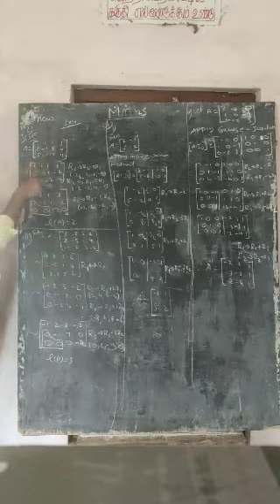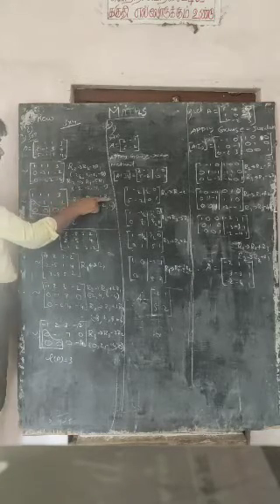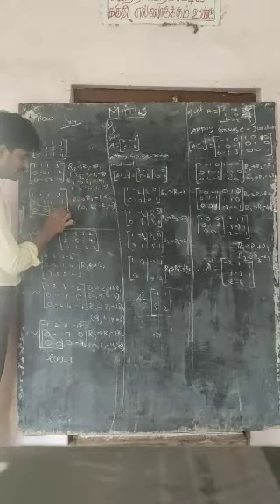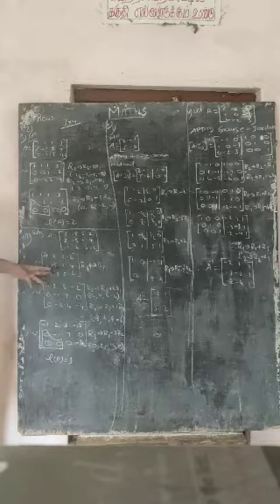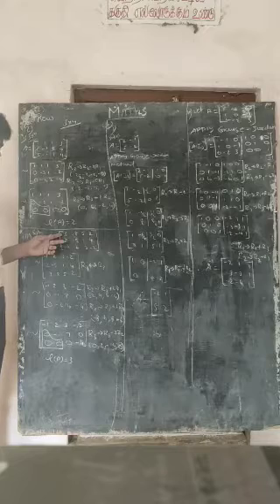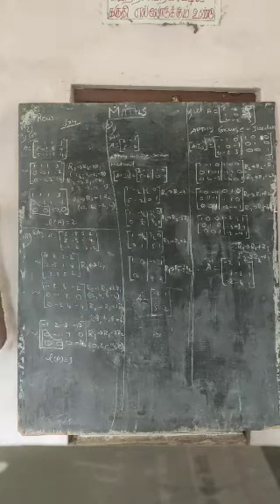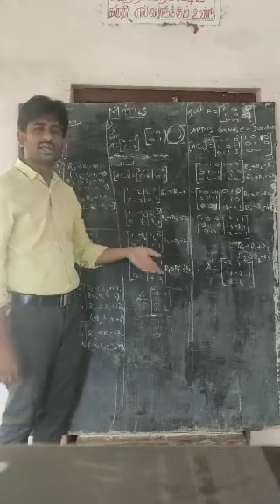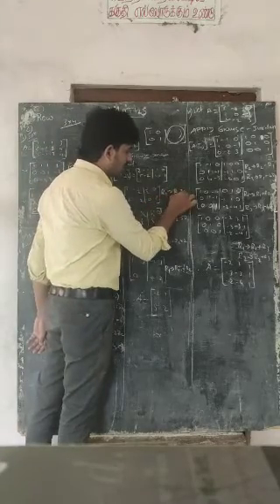July 25, 2020